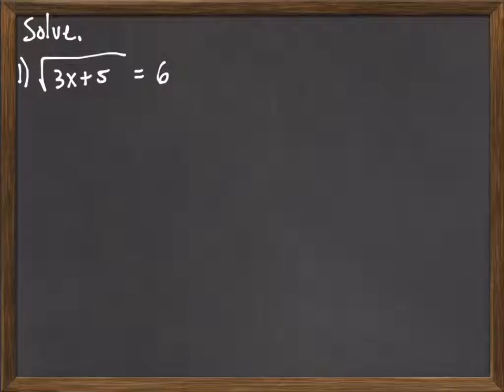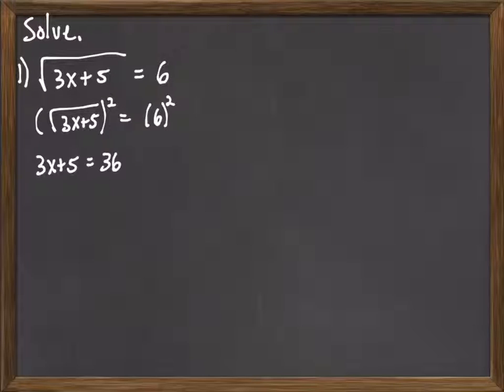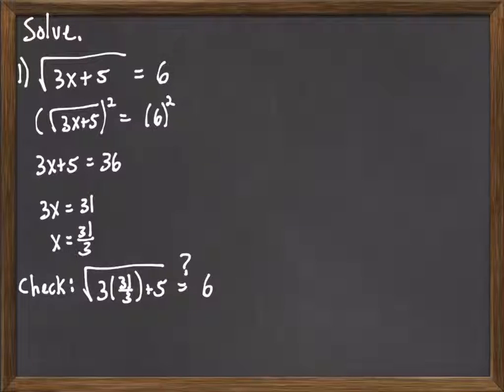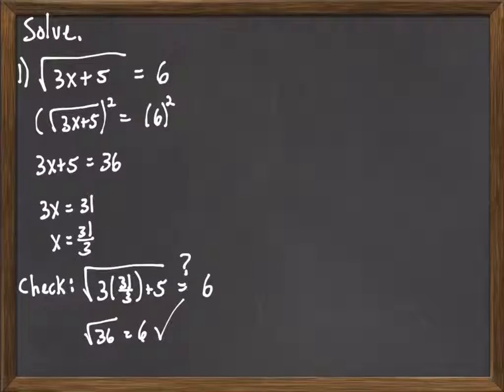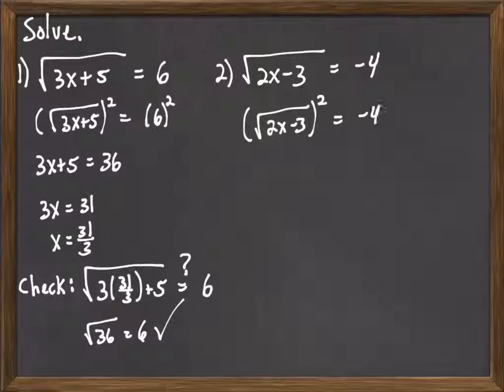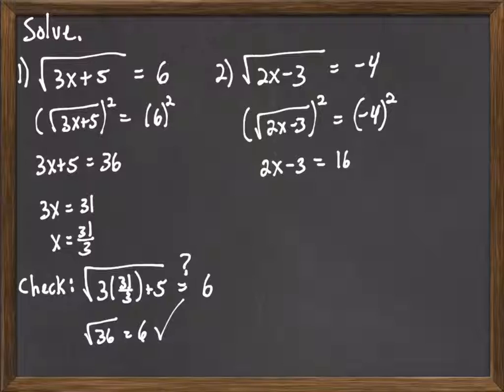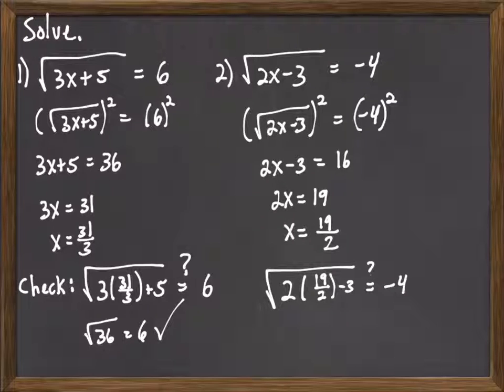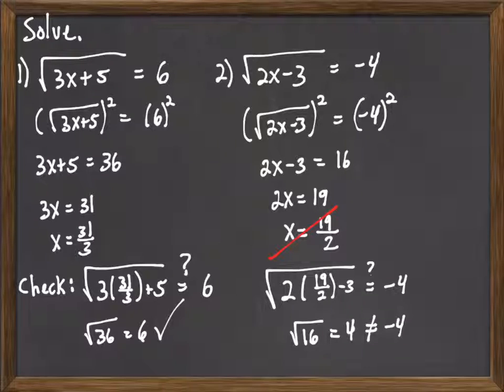Radical Equations 1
We continue looking at solving radical equations.